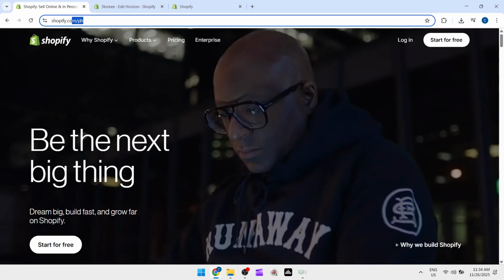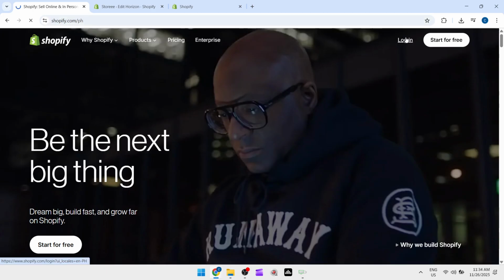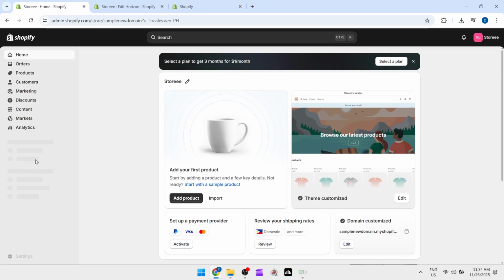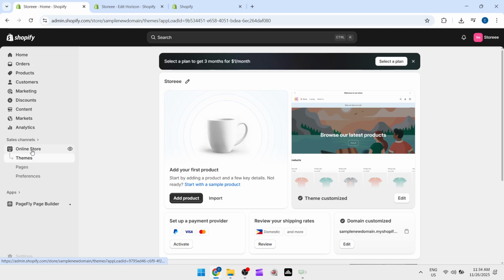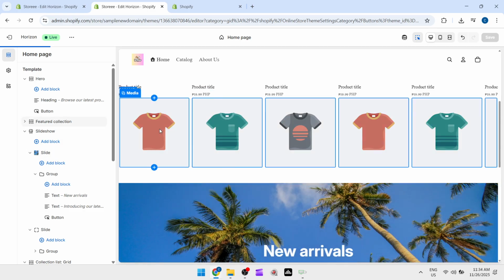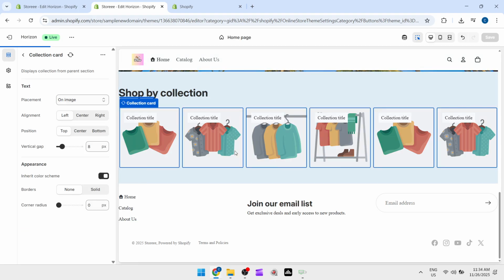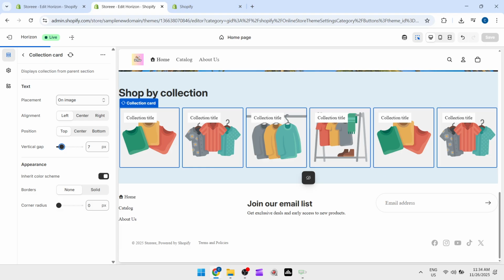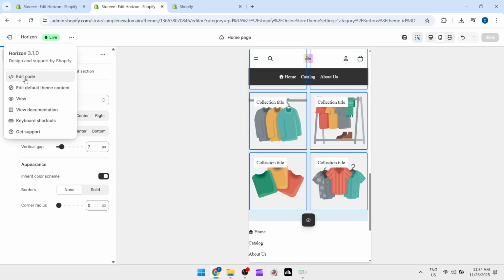How to Fix Mobile View on Shopify 2026 (Responsive Setup Guide)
how to fix mobile view on Shopify step-by-step and make your online store look perfect on every device. In this tutorial, I’ll show you how to check your Shopify theme’s mobile layout, adjust image sizes, fix overlapping elements, and optimize your website for better responsiveness.

You’ll also learn how to customize your theme for mobile users using the Shopify theme editor, and how to preview changes before publishing. Whether your store layout looks broken, text is misaligned, or images don’t fit properly, this guide will help you make your Shopify store fully mobile-friendly in just a few minutes.

Watch till the end for tips on improving mobile speed, SEO performance, and user experience.